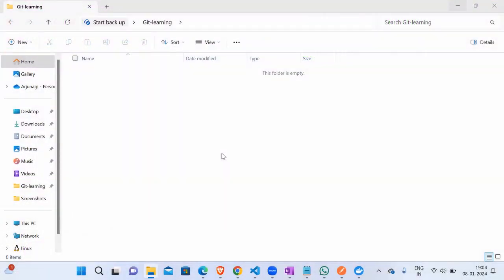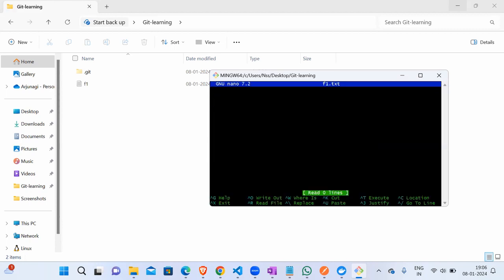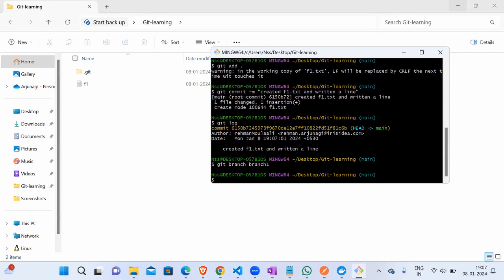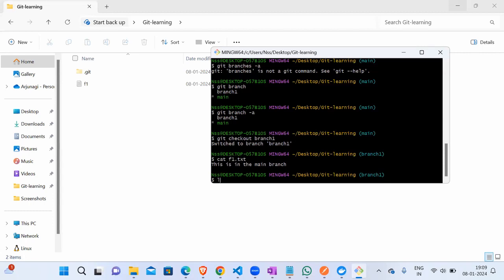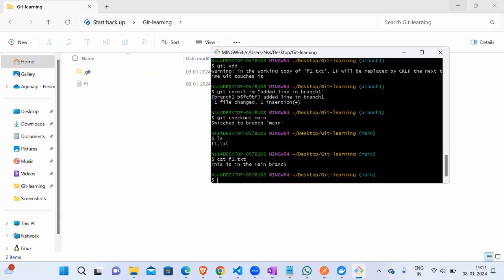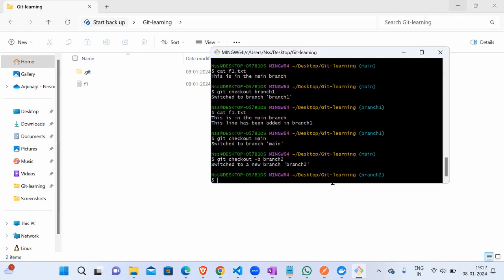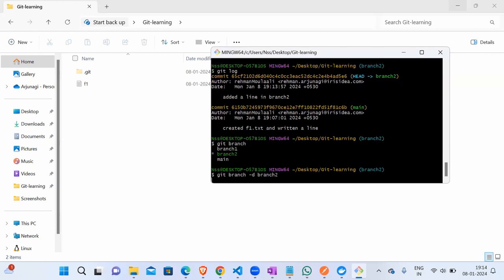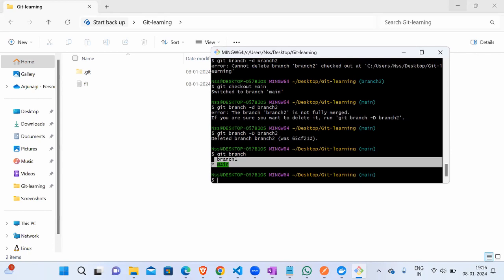Create, Switch and Delete Branches in Git - Git Zero to Hero